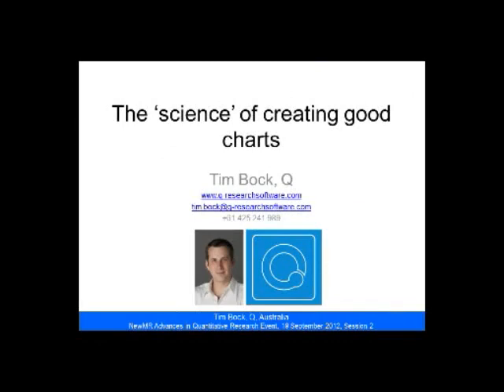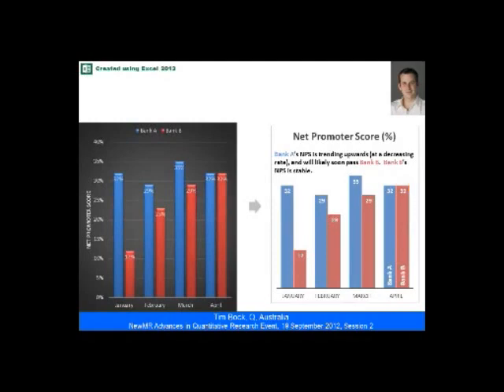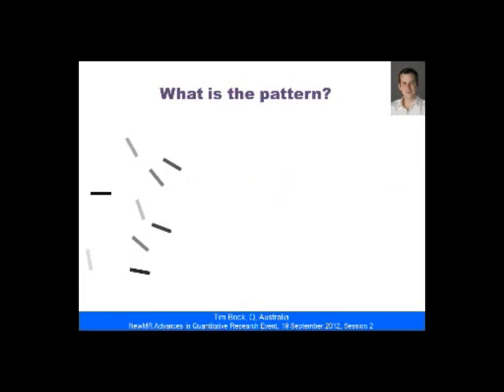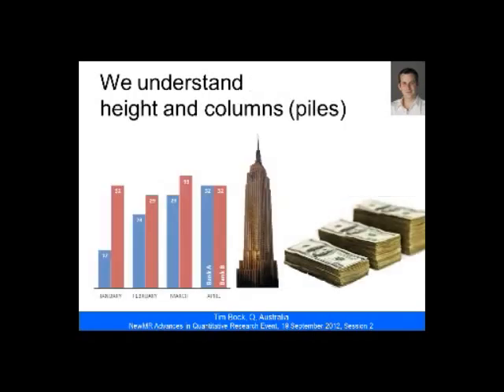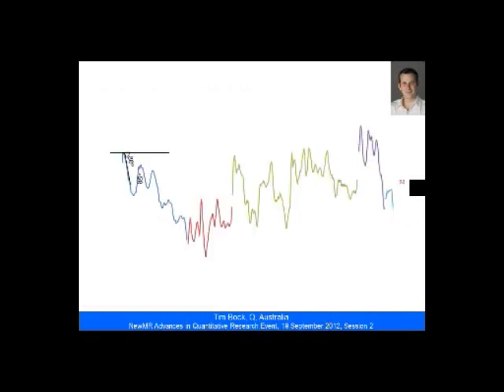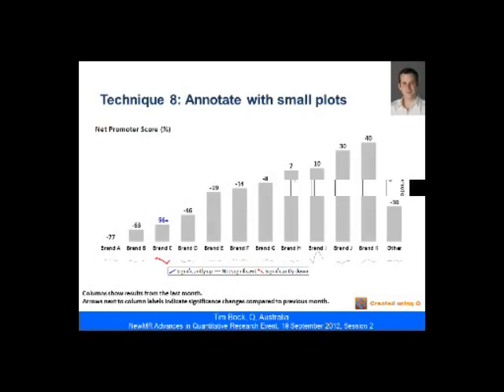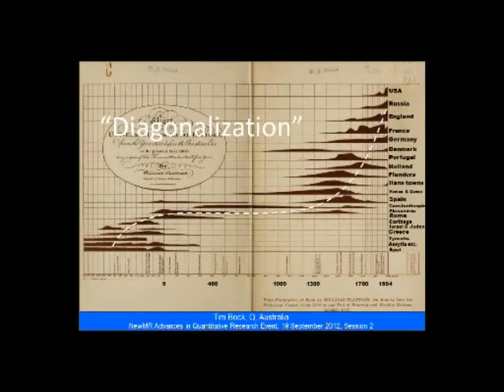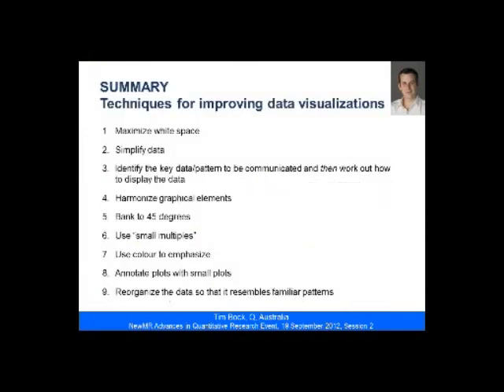The ‘science’ of creating good graphs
"The ‘science’ of creating good graphs" by Tim Bock from Advances in quantitative research